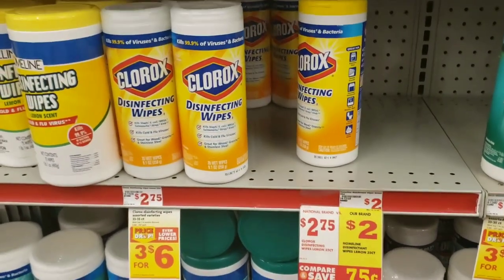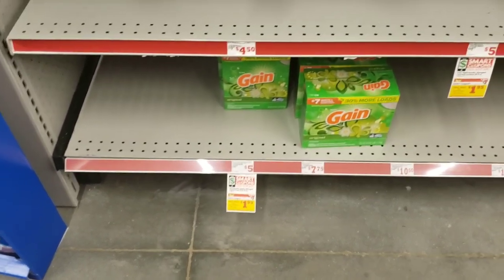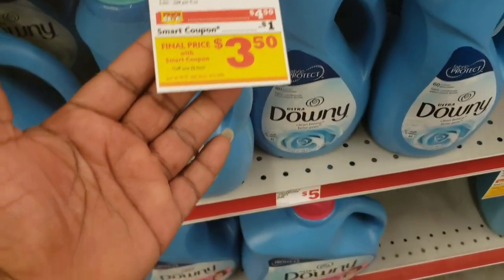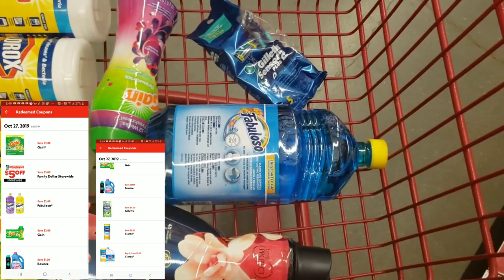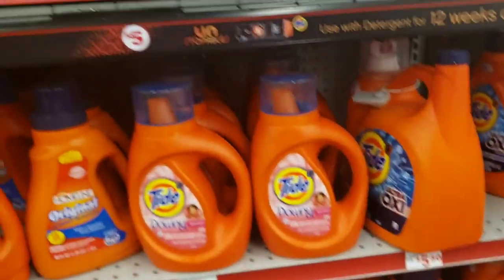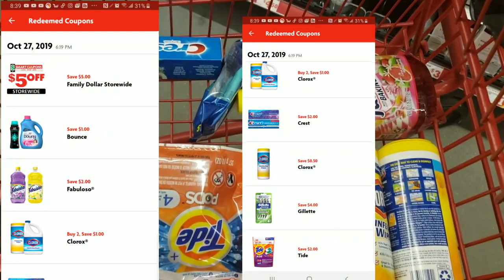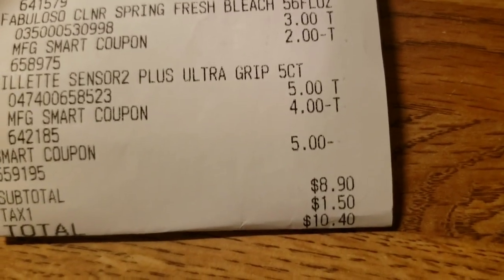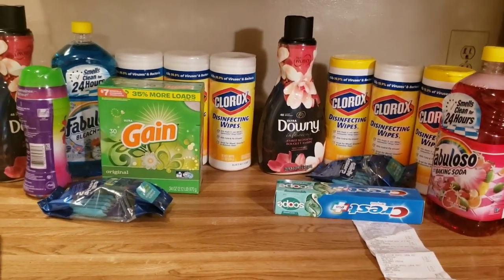Family Dollar couponing Easiest $5OFF $25 ALL DIGITAL | INSTORE extreme couponing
Today we are couponing at familydollar
👉I use these apps to help lower my OOP🤑

Lets not forget about Fetch
DOWNLOAD FETCH rewards
Use code BU8MX
2000PTS=$2